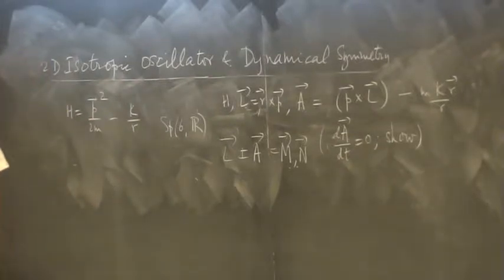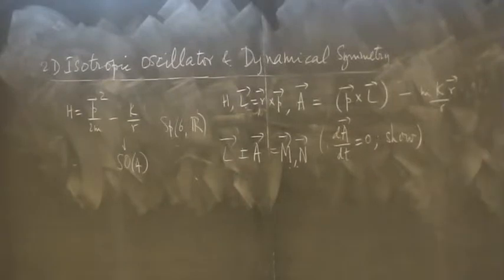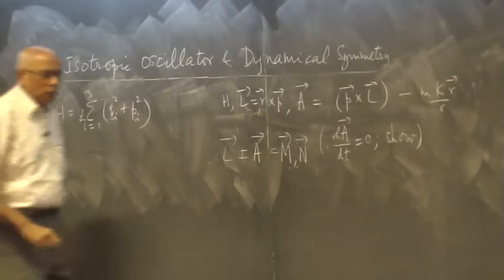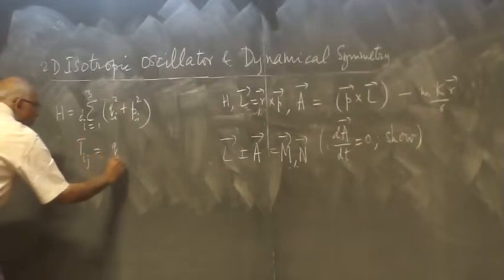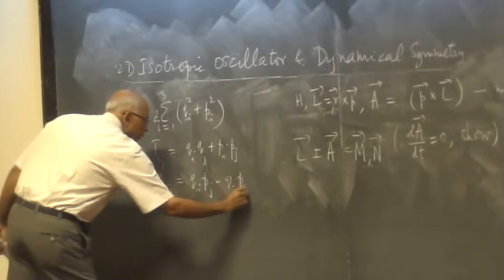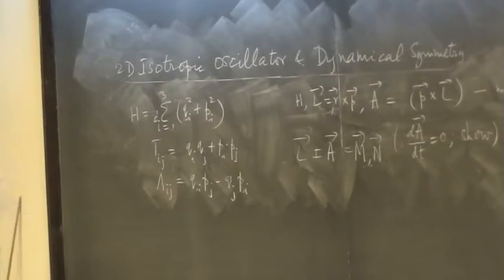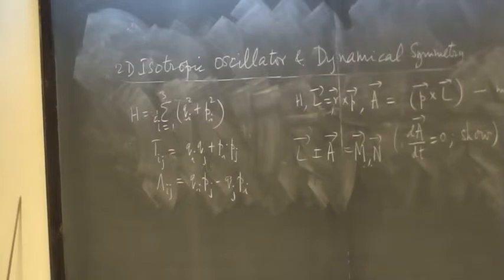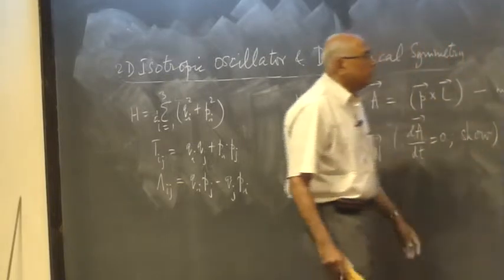Nonlinear dynamics and chaos by V Balakrishnan Lec 4, Part 4